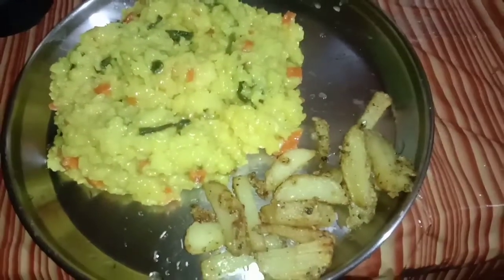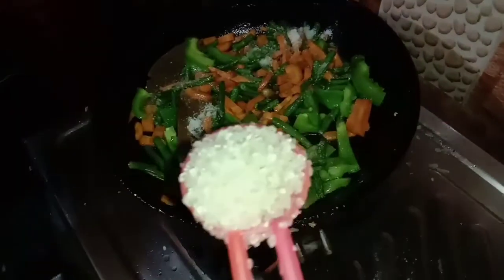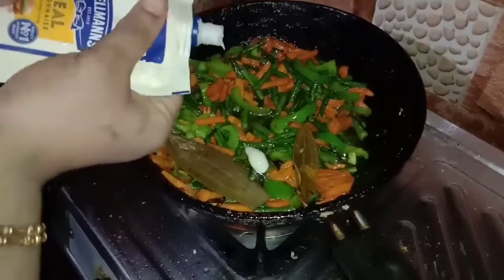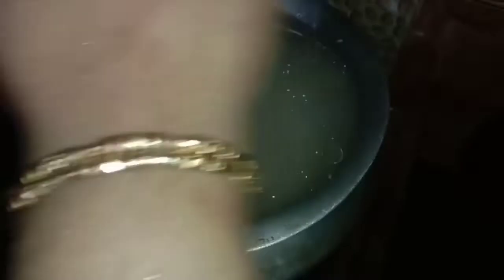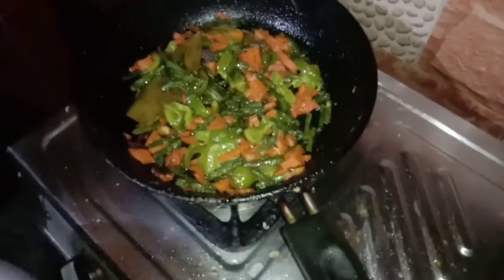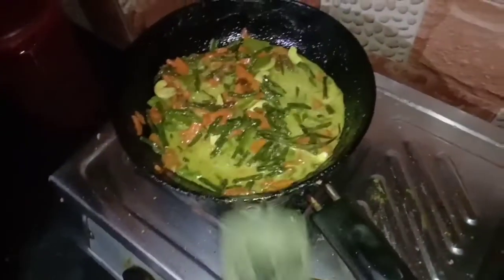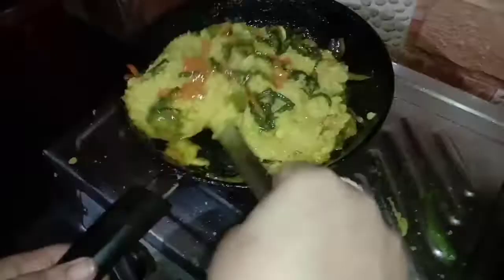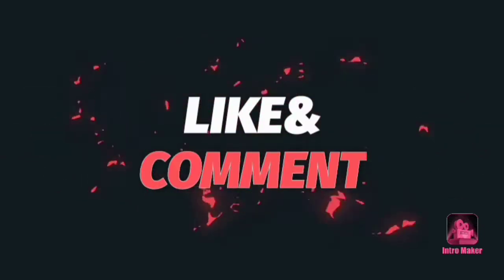ডাল ছাড়া গোবিন্দভোগ চালের খিচুড়ি রেসিপি llখুবই সুস্বাদু এবং কোন বাটা মশলাছাড়া স্বাস্থ্যকর রেসিপি।